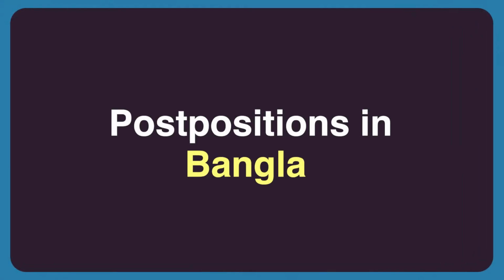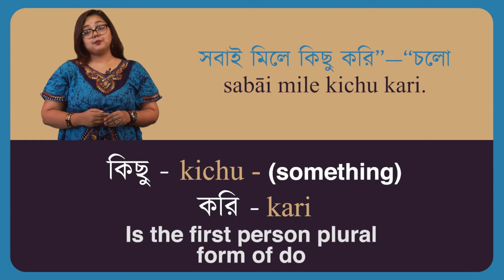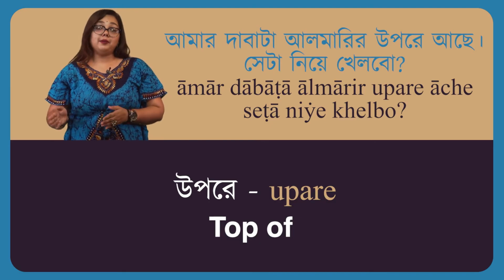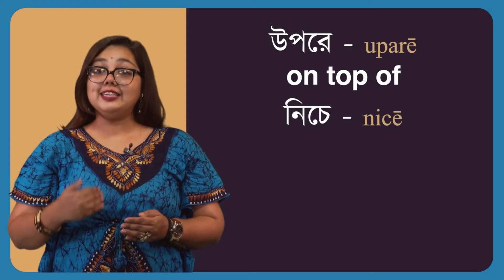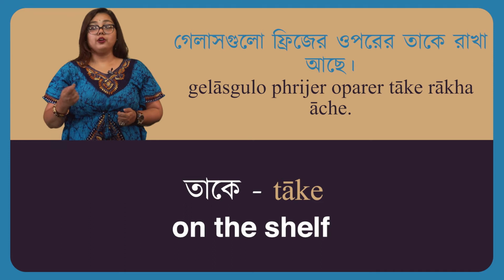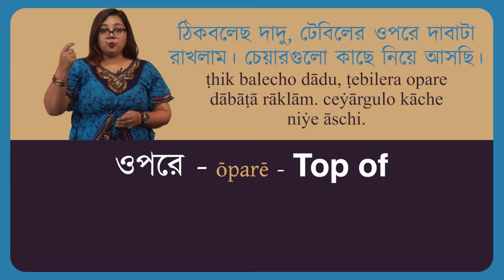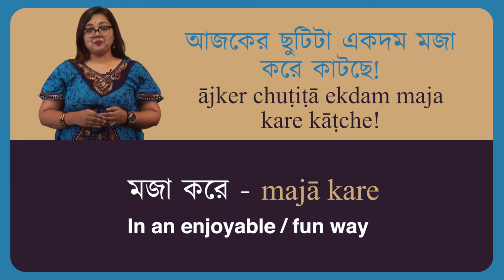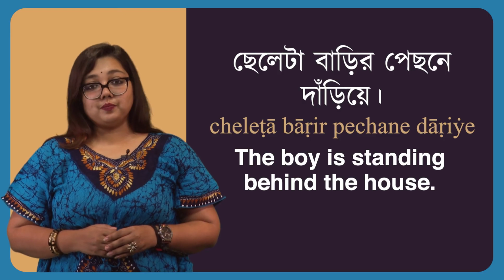Lesson 45 Postposition in Bangla